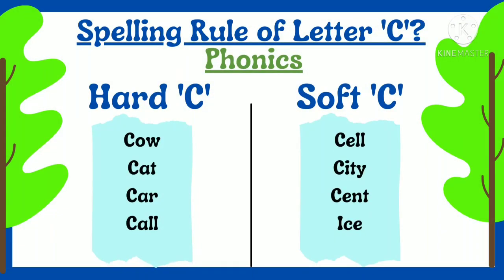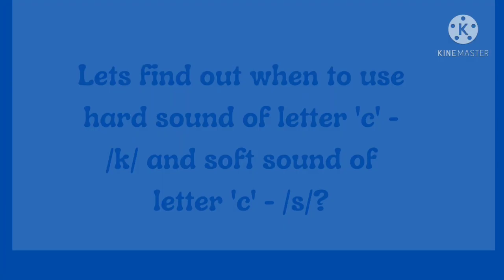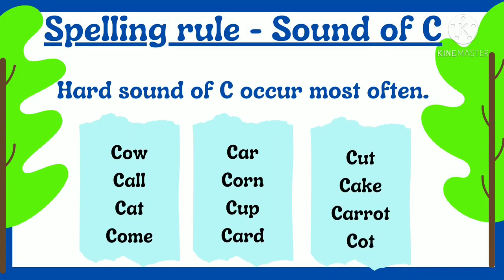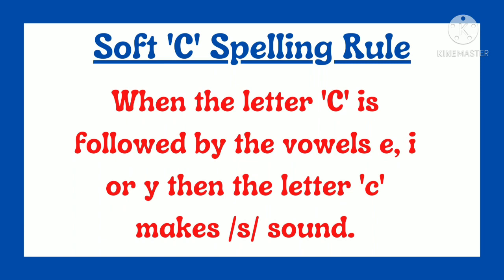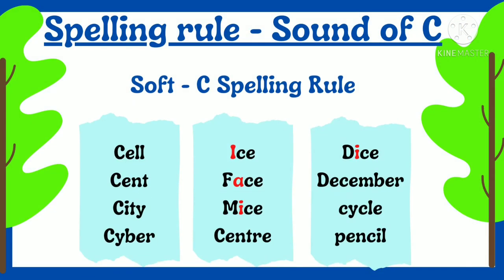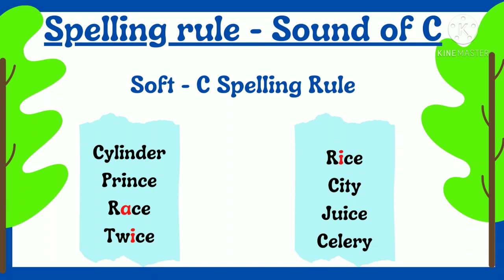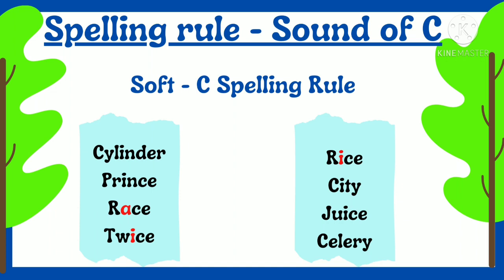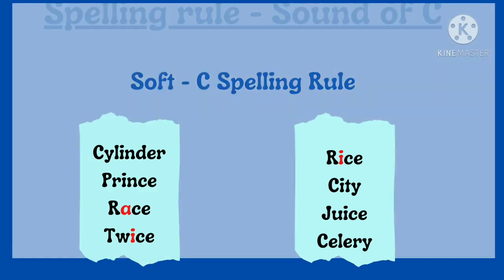Sound Of Letter C | Hard and Soft C Spelling Rule | Different Sounds Of C.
This Video explains Sounds Of Letter C.
Different Sounds of Letter C. Hard and soft sound of letter C.

or